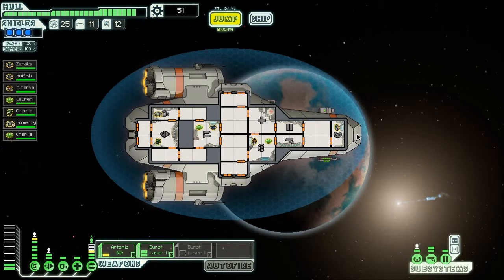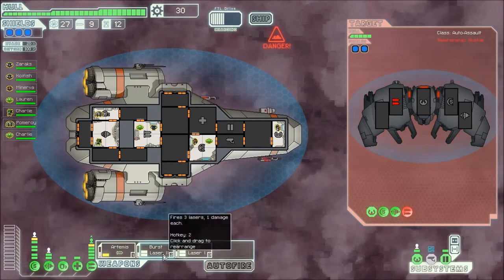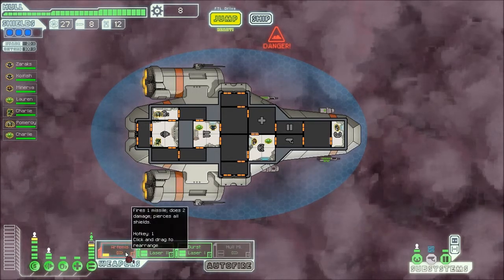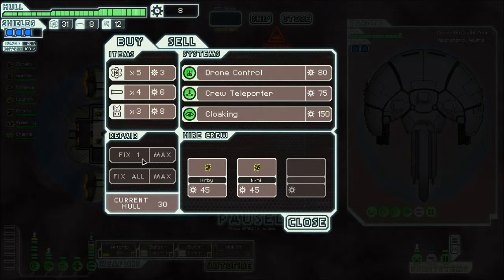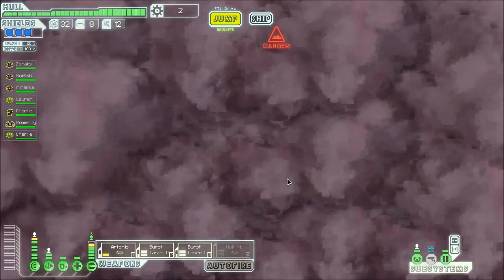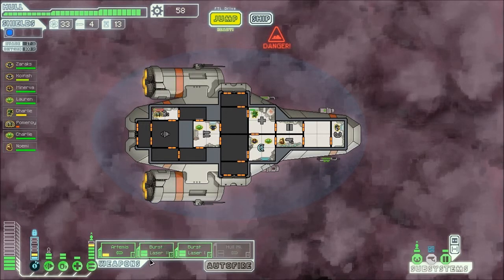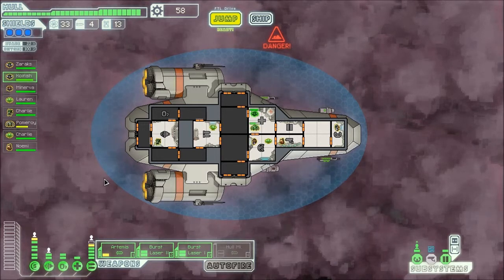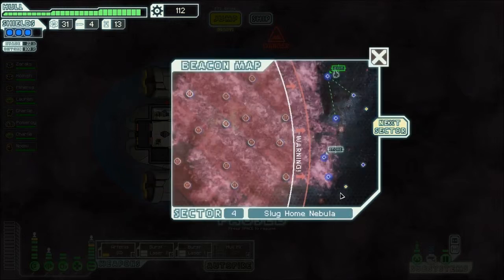Zaraks goes FTL-Part 13-Lotsss of sssss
ssssssspace!